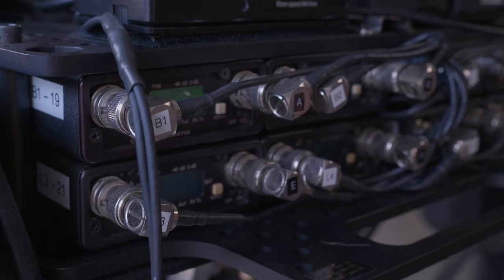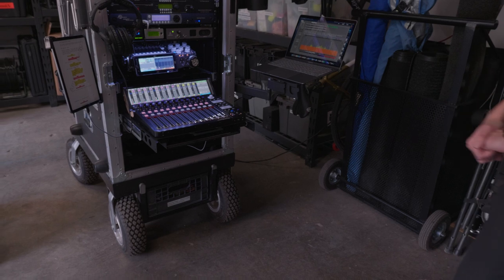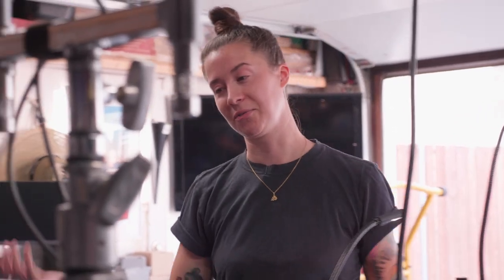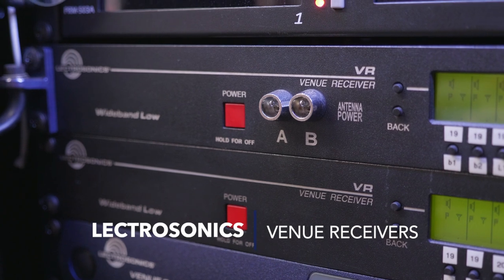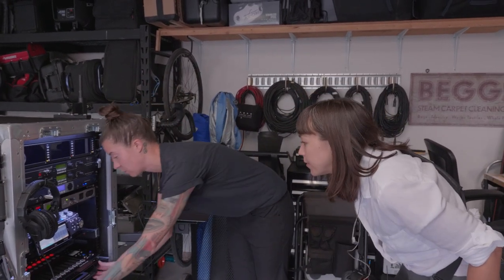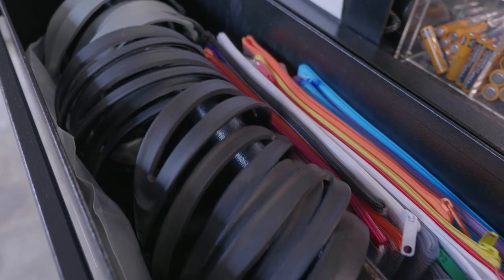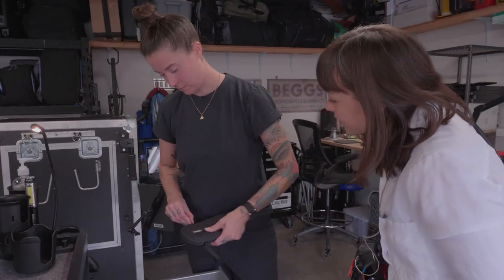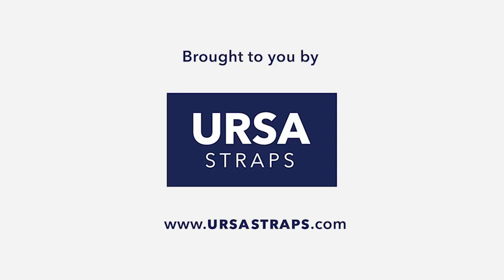What's in Your Kit? With Sound Mixer Amanda Beggs CAS | URSA Exclusive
We are thrilled to release our latest URSA Exclusive with Production Sound Mixer Amanda Beggs CAS.

Amanda has been a Sound Mixer in Los Angeles for over a decade. Since moving to California, Beggs became one of the youngest women to earn membership in the prestigious Cinema Audio Society, and has worked on numerous projects with powerhouse indie directors like Greta Gerwig, Gia Coppola, and Mike Mills. Amanda has also mixed second unit work on blockbuster films like Star Trek Beyond, 10 Cloverfield Lane & Star Wars: The Force Awakens.

We comb through her beast of an audio kit to find out how she captures clean, beautiful sound anywhere the job takes her.

If you have any questions about Amanda’s kit, please go ahead and drop them in the comments.

In our next video we talk to Amanda about her work on two great films - Lady Bird and 20th Century Women.